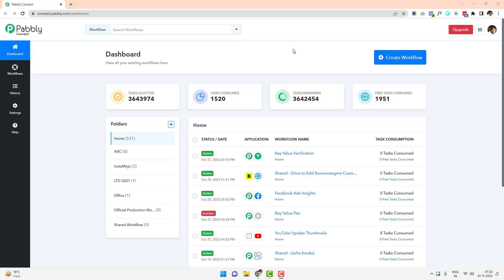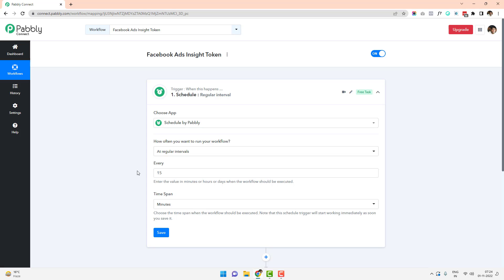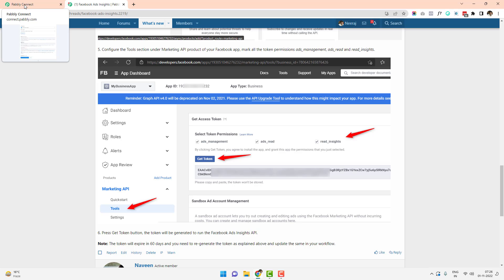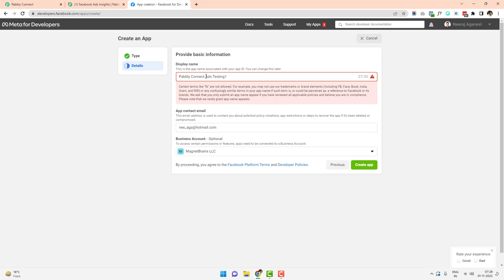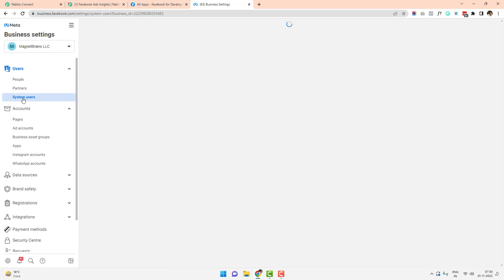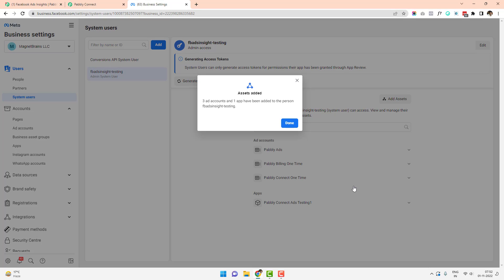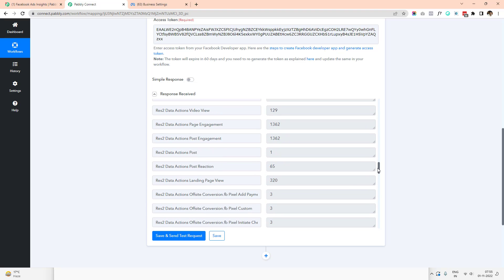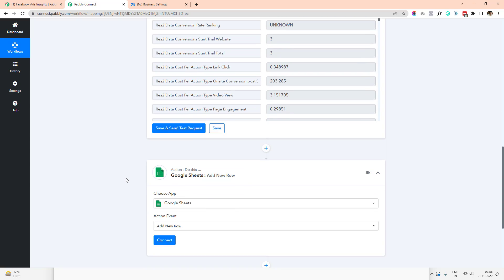How To Generate a Permanent Access Token for Facebook Ads Insights Data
Facebook Ads Insight data allows you to access your Facebook Ads data on an automated basis. This means you can set up a scheduler and fetch the Facebook Ads data automatically and push that data inside any third party platform like Google Sheets, CRM or any other platform.

One major problem with Facebook Ads Insight Access Token is that it keeps on expiring every 60 days. This means you have to manually change them every 60 days. This video shows how you can generate permanent non-expiring tokens for your Facebook Ads Insight data.